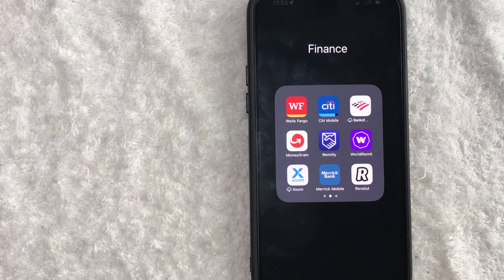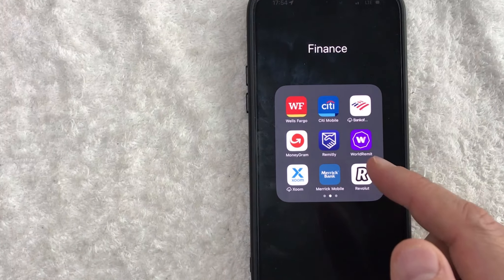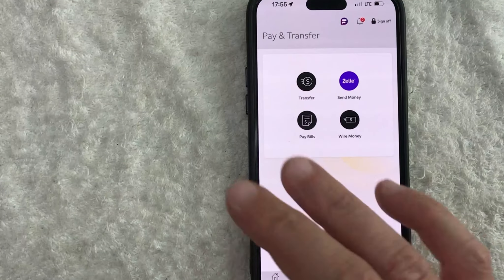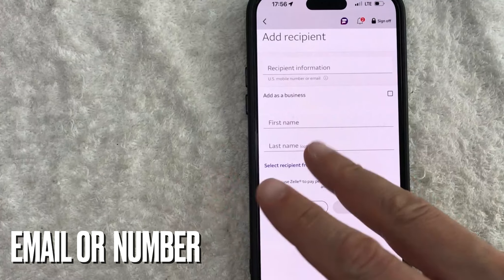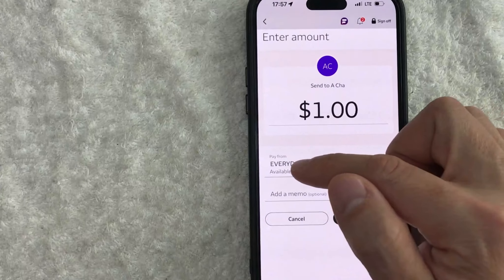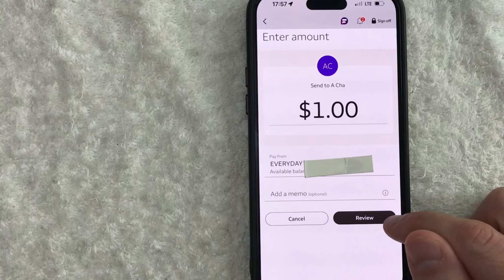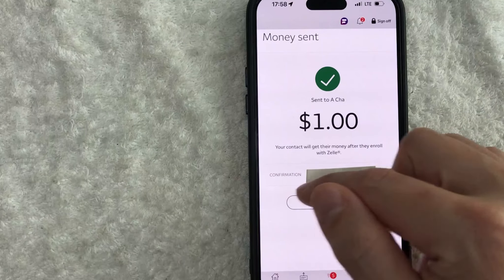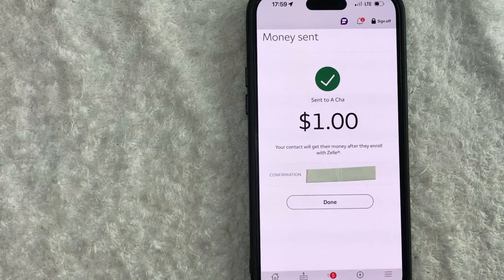✅ How To Pay Someone with Wells Fargo Zelle 🔴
About This Video:

Zelle is a United States–based digital payments network run by a private financial services company owned by the banks Bank of America, Truist, Capital One, JPMorgan Chase, PNC Bank, U.S. Bank, and Wells Fargo.

Wells Fargo & Company is an American multinational financial services company with a significant global presence. The company operates in 35 countries and serves over 70 million customers worldwide.